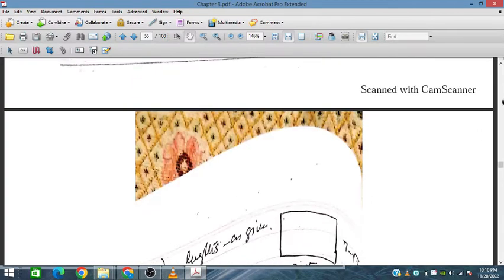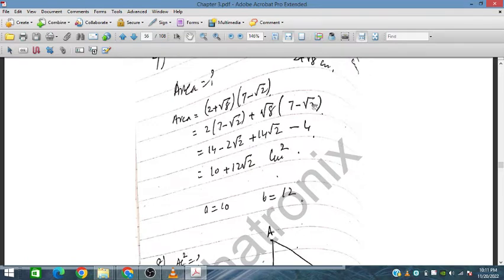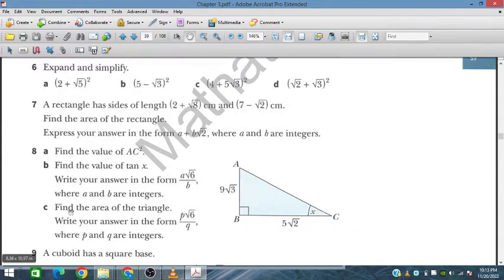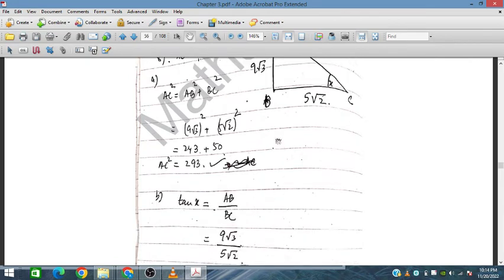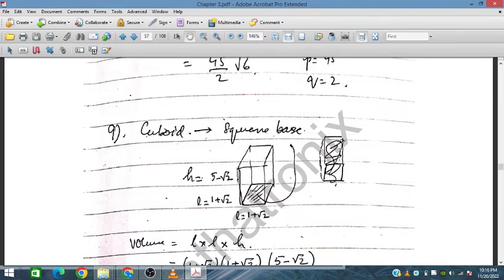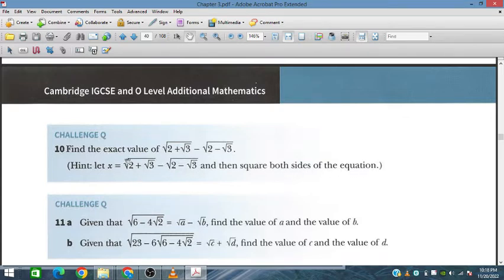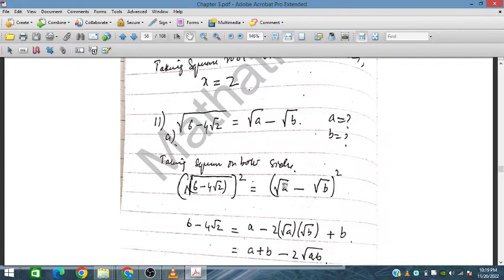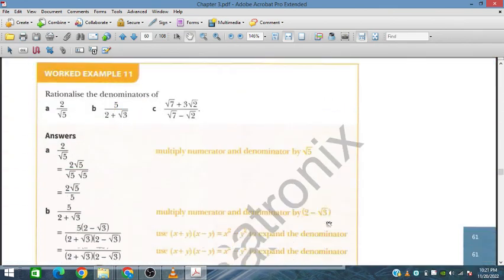Ex 3.4, Q7-Q11, Multiply/divide & simplification, Additional Mathematics 4037, IGCSE and O level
In this video, the Exercise 3.4, some of the questions (Q7 to Q11) on the topic of Indices and Surds from Sue Pemberton's  book of Additional Mathematics are solved and explained stepwise. Here, some of the multiplication, division and simplification explained through solutions, such as rectangle sides 7-sqrt(2) and 2+sqrt(8) are given area asked in the form a+ b sqrt(2) cm^2; cuboid with square base length=1+sqrt(2) and height =5 - sqrt(2) is given and asked to calculate volume in the form a+ b sqrt(2) cm^3  etc.  This video will be equally helpful to IGCSE and O level students for achieving high score in the exam and long-term learning.